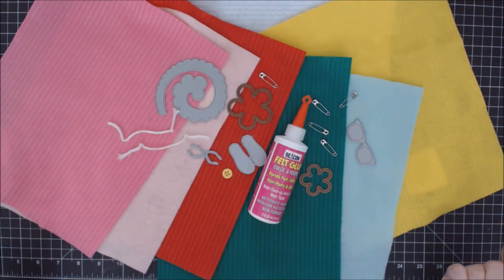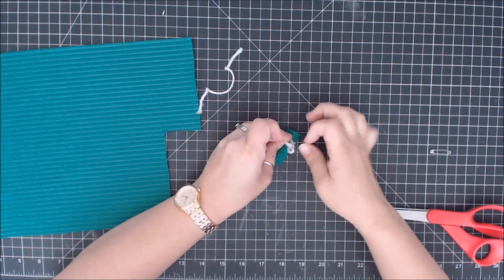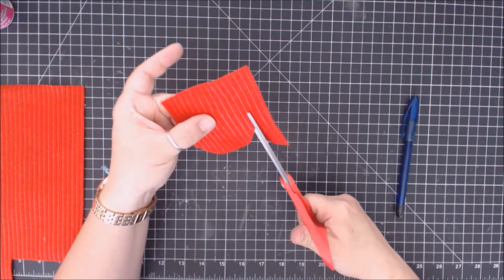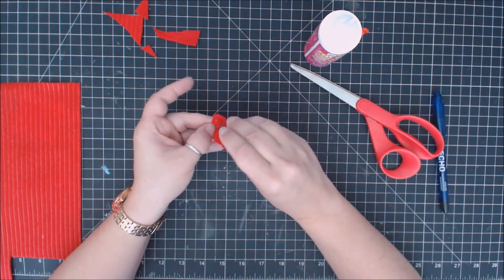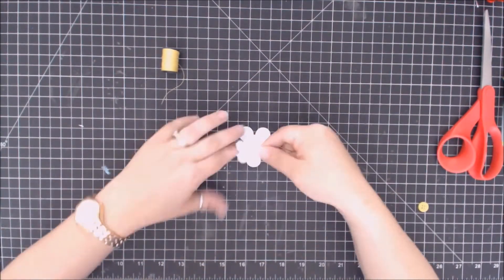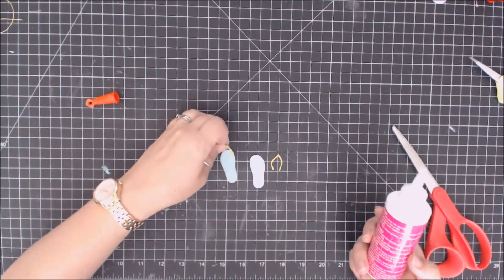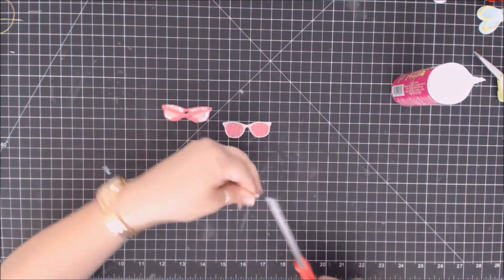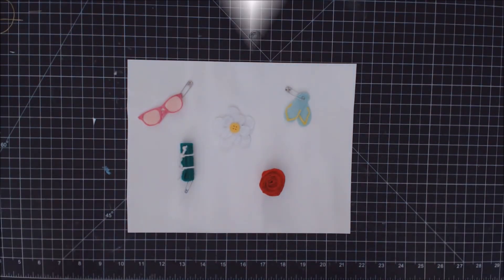5 Easy Girl Scout Felt Swap Ideas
Learn to make fun and EASY girl scout swaps using Kunin Felt all with a summer theme including a daisy, rose, flip flops, sunglasses, and sleeping bag.

Kunin felts and fabrics are made in the U.S.A. of Eco-fi® 100% polyester fiber, made from recycled post-consumer plastic bottles.